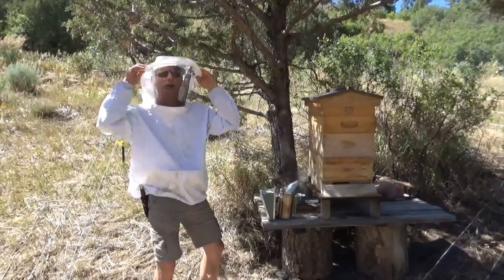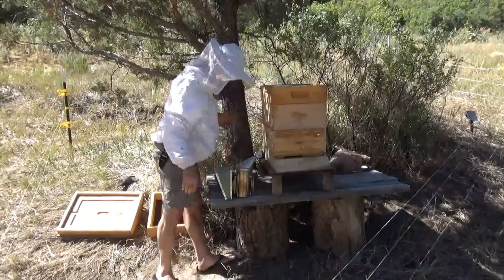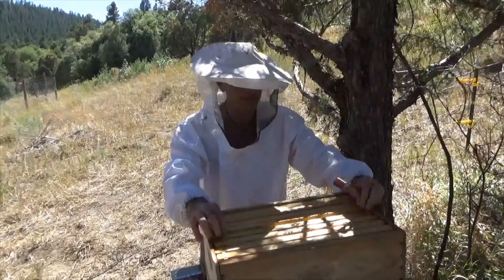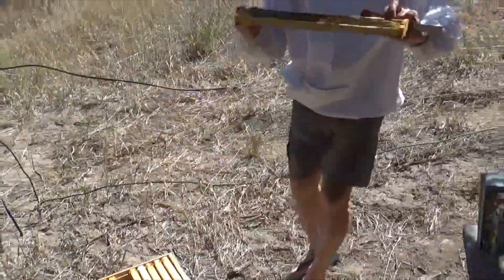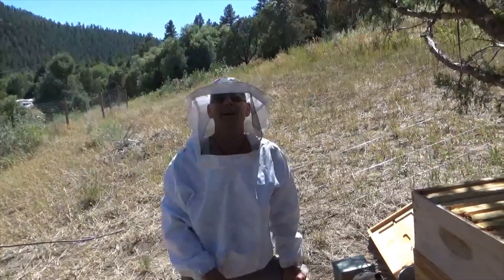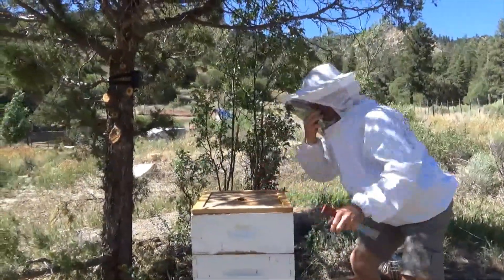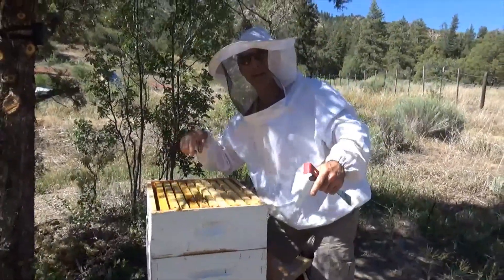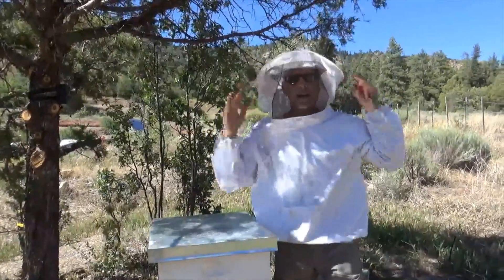Re-Queening with a Buckfast Bee - Bear proofing Success - Thank you James Crouch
After a series of devestating bear attacks on our permaculture farm apiary we decided to fight back and we won, so fart! With the help of James Crouch our hives may survive and thrive!
The Buckfast bee is a breed of honey bee, a cross of many subspecies and their strains, developed by Brother Adam (born Karl Kehrle in 1898 in Germany), who was in charge of beekeeping from 1919 at Buckfast Abbey in Devon in the United Kingdom. Breeding of the Buckfast bee is now done by breeders throughout Europe belonging to the Federation of European Buckfast Beekeepers

15 Seeds To Sow For Food in Less Than a Month

Bitcoin: 17NV3vtcQhRnsRnjckCcYkKVEUcnirKQ62